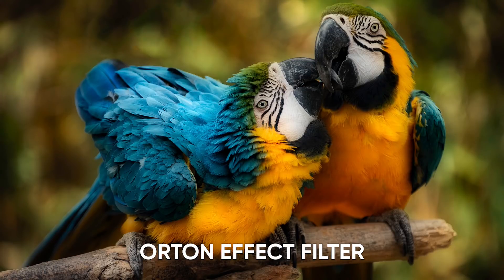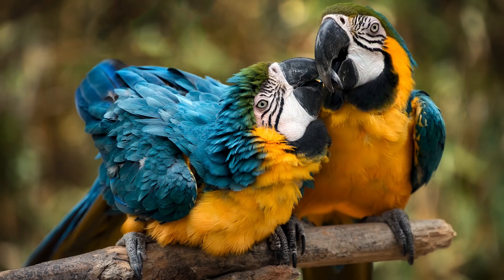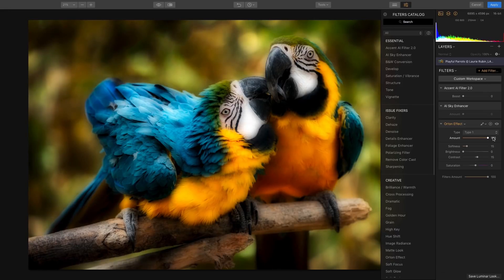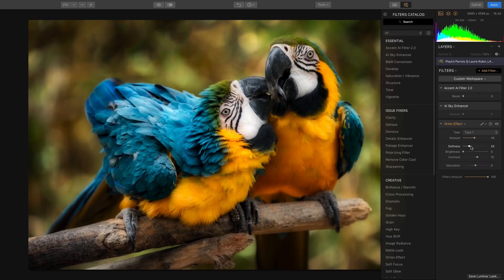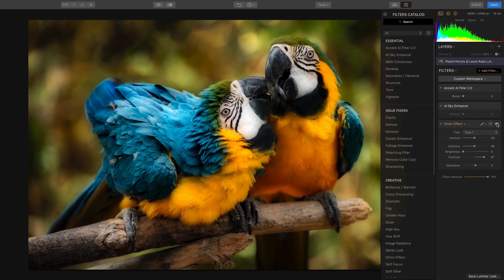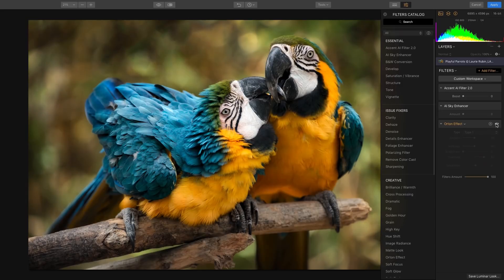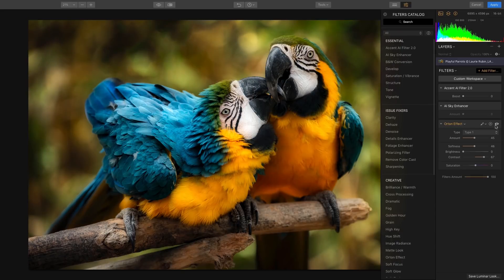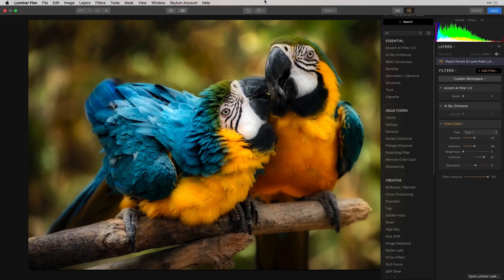Orton Effect Filter with Luminar Flex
In keeping with our new series of quick videos on each of the Luminar filters, here is one on the Orton Effect filter. We hope that these videos will help to inspire and encourage you to try them out on your own images!

The Orton Effect filter blends together a mix of both sharp and soft details to create a nice dreamy result in a photo. This is a great way to add a unique and stylized look to your images.